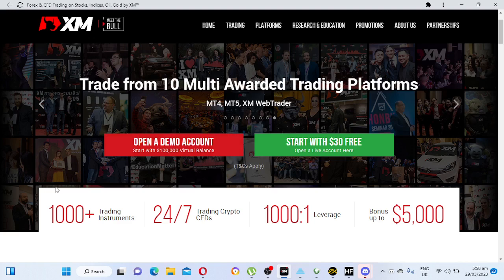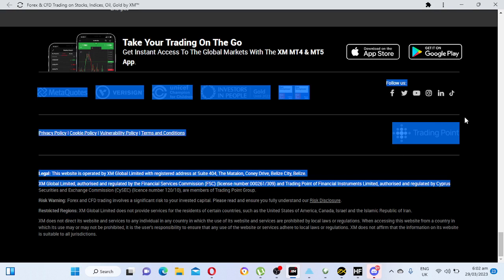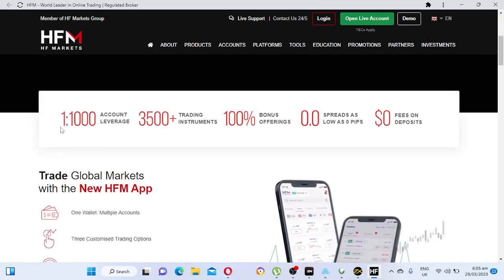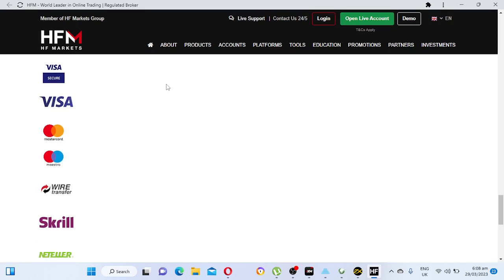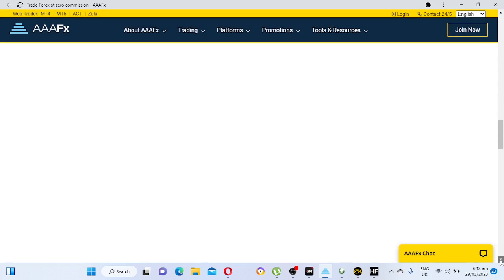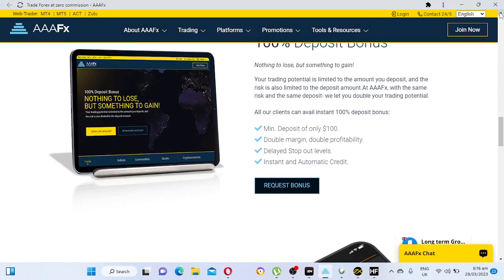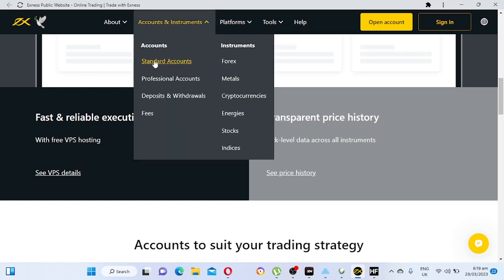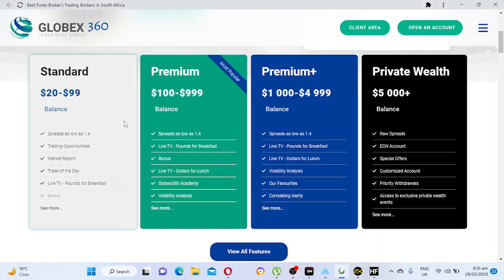Top 5 Best forex brokers in Africa 2023(BEST FOREX BROKERS)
Here are my top 5 best forex brokers in africa 2023,Best forex brokers in the world,cheapest forex brokers,best forex brokers for forex beginners
1.Globex 360
2.Exness
3.AAAFX
4.HF Markets
5.XM Global